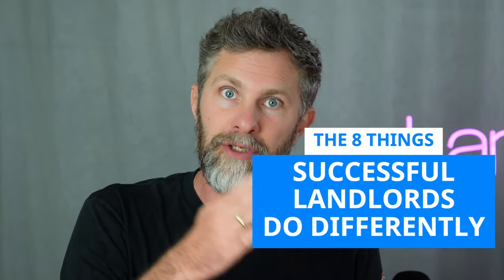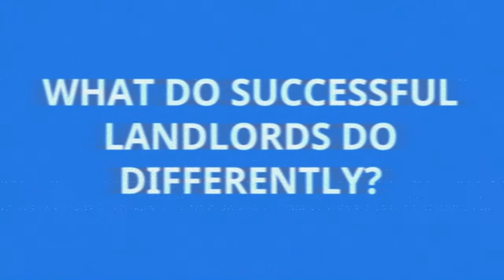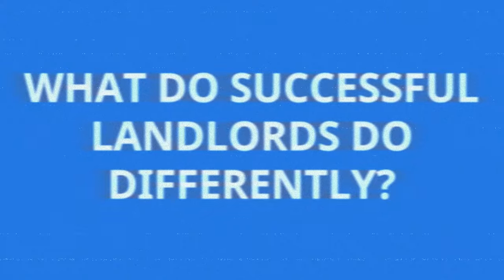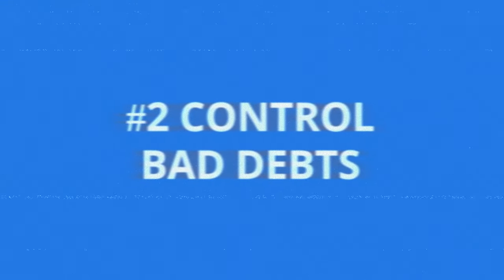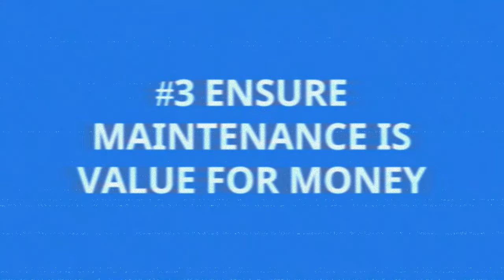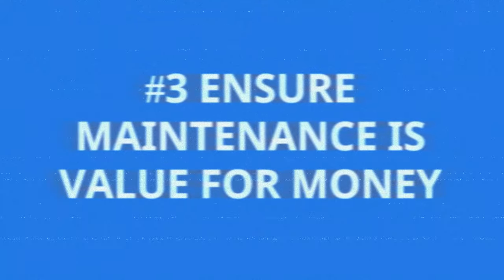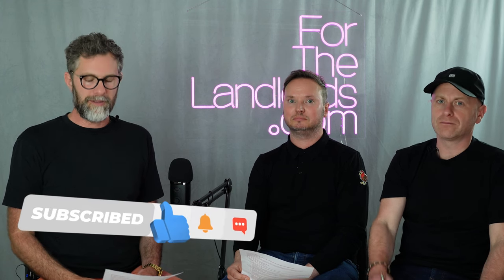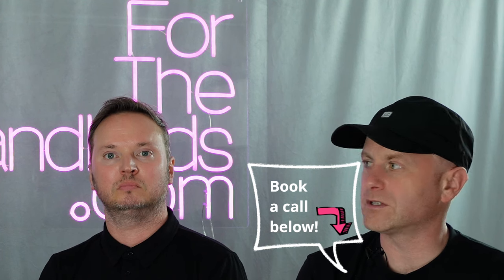8 Ways To Become A Successful Landlord| Landlord Basics| Compliance, Tax, Voids, Rent| Buy-To-Let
Are you a landlord looking to boost your success and maximise your rental income? Discover the 8 key strategies successful landlords use to stay ahead of the game! In this video, we dive deep into the tactics that can transform your property management approach. Whether you’re dealing with void periods, managing maintenance costs, or ensuring compliance, these tips will help you optimise your rental business. Don't miss out on the secrets to becoming a top-tier landlord!

Timestamps:
0:00- Intro
0:38- What Successful Landlords Do Differently
0:59- Avoid The Void
06:07- Control Bad Debts
13:19- Ensure Maintenance Costs Are Value For Money
17:05- Be Compliant
21:39- Ensure Your Rent Is Market Level
24:14- Regular Mortgage Review
27:18- Tax
29:51- What's Next?
32:31- Book A Call
33:05- Outro

🔹 Avoid the Void: Learn how to minimise vacancies and keep your rental property consistently occupied.

🔹 Control Bad Debt: Strategies to manage and reduce tenant arrears effectively.

🔹 Ensure Maintenance is Value for Money: Tips for cost-effective maintenance that keeps your property in top condition.

🔹 Be Compliant: Understand the legal requirements and ensure your property complies with all regulations.

🔹 Make Sure The Property is at Market Rent: Keep your rental prices competitive and aligned with market rates.

🔹 Regular Mortgage Review: Regularly review your mortgage to ensure you're getting the best deal and maximising your profit margins.

🔹 Tax Efficiency: Optimise your tax strategies to retain more of your rental income.

🔹 Buy More Property: Expand your portfolio smartly to increase your rental income and build wealth.

🗓️If you want to book a Landlord Success Call direct into Adam’s diary, please follow this